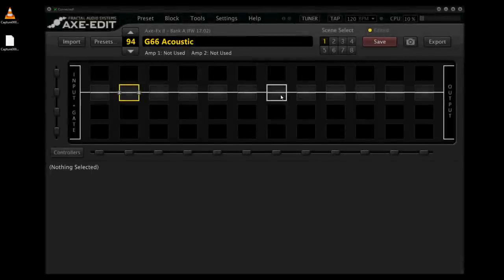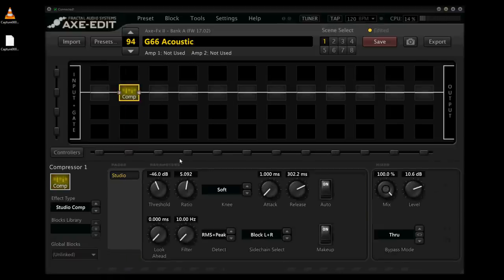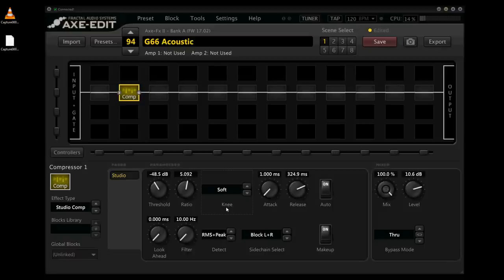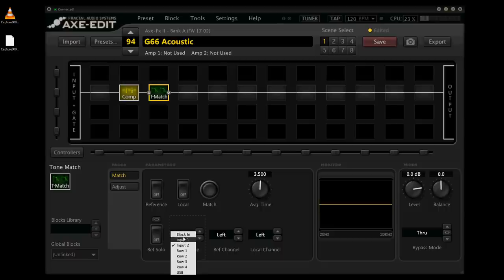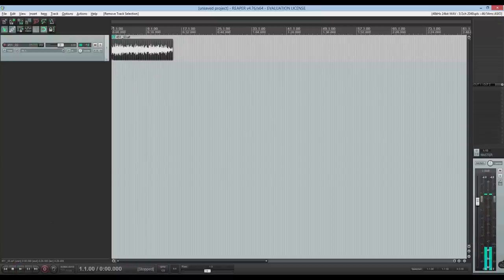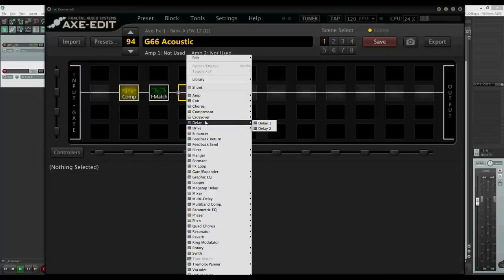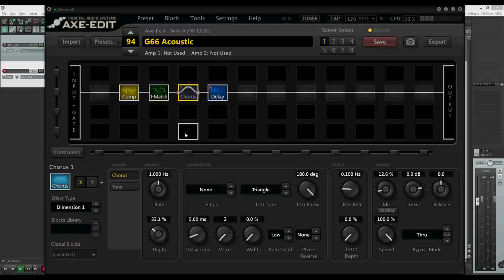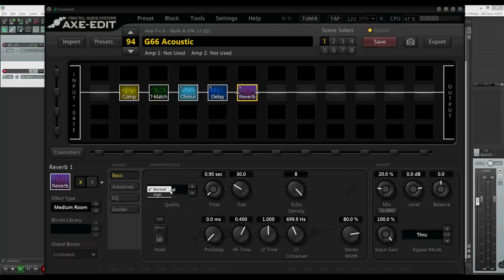Tone Matching an Acoustic with the Axe-Fx II